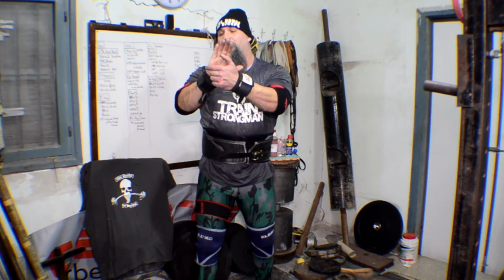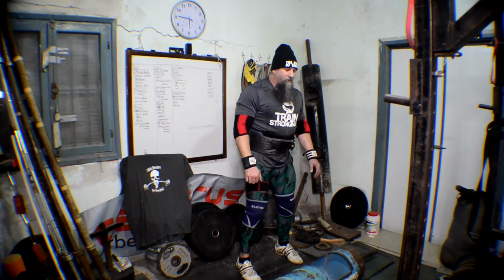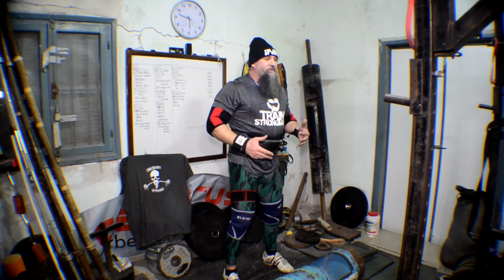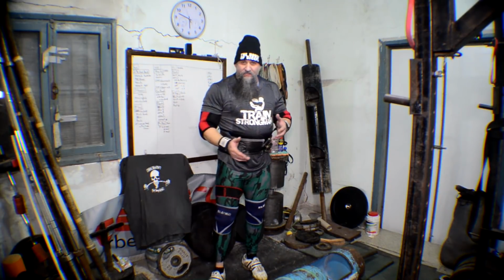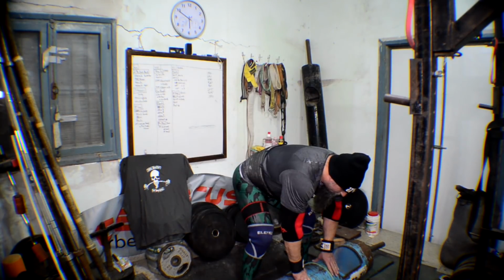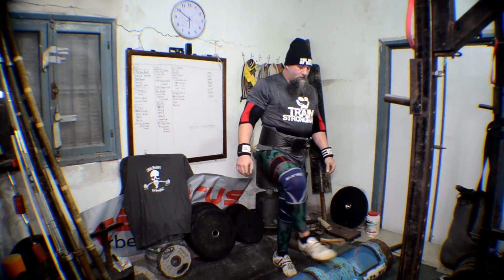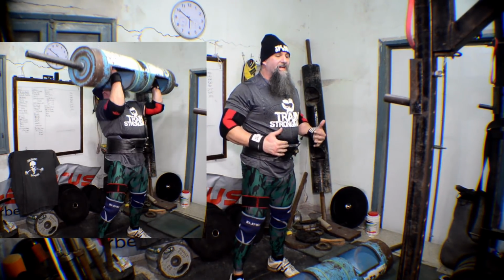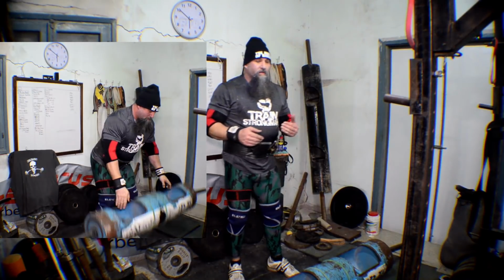Strongman: Log Push Press and Drive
Some ideas on how to position your feet and how to get the best leg drive possible into your log press.